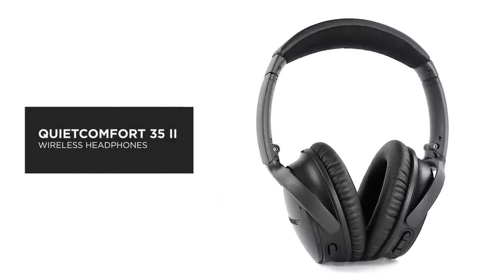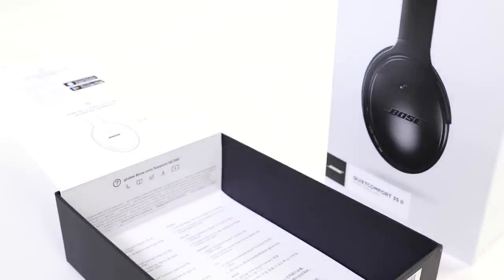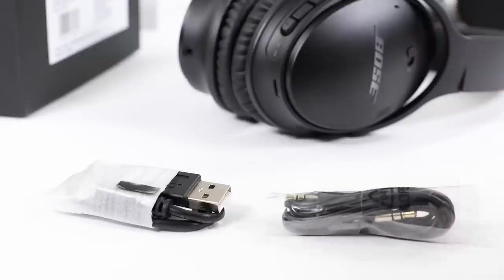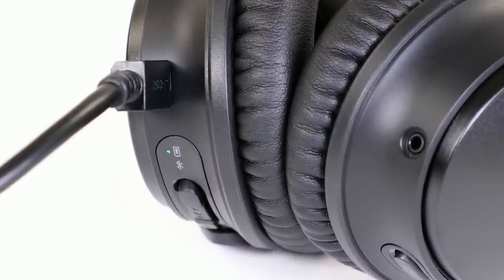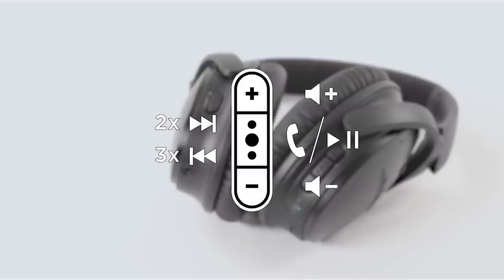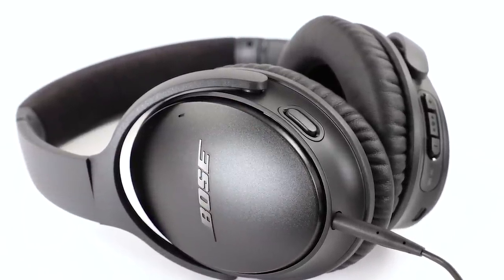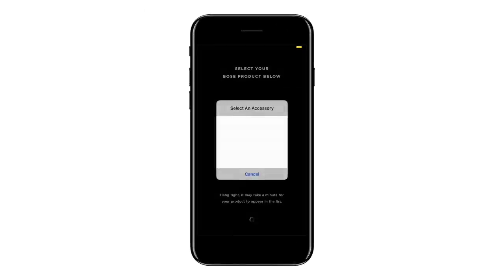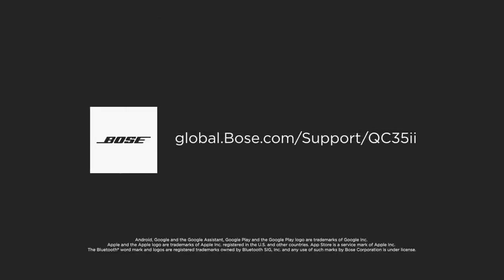Bose QuietComfort 35 II – Unboxing and Setup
This video will walk you through unboxing the Bose QuietComfort 35 II wireless headphones, and setting it up with your mobile device.